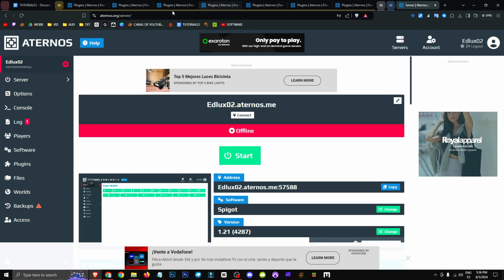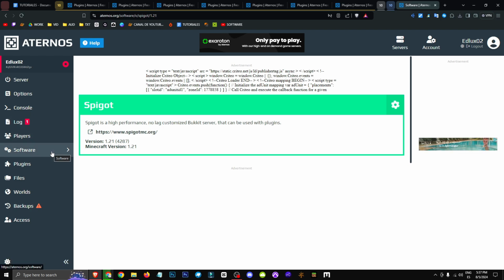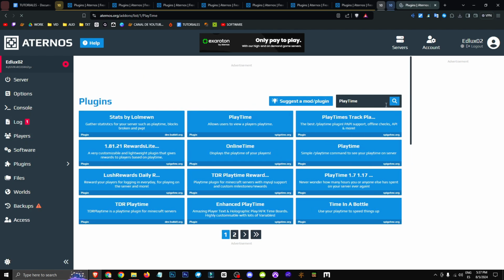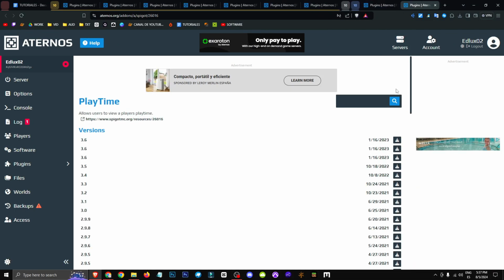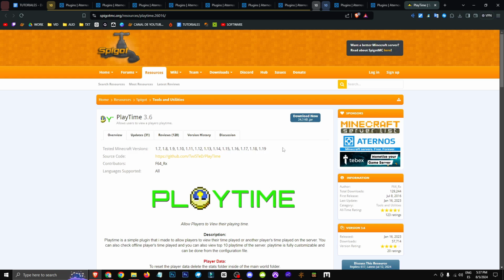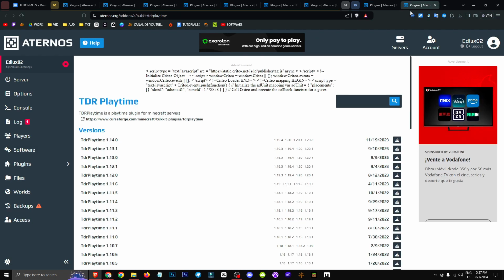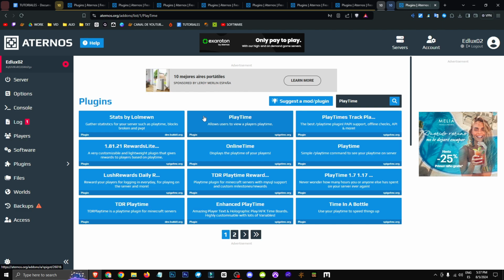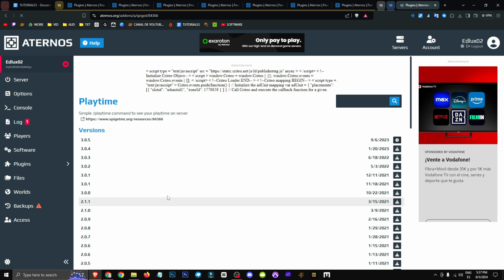🟨 HOW to SEE the PLAYED TIME OF ANY PLAYER on your ATERNOS MINECRAFT SERVER